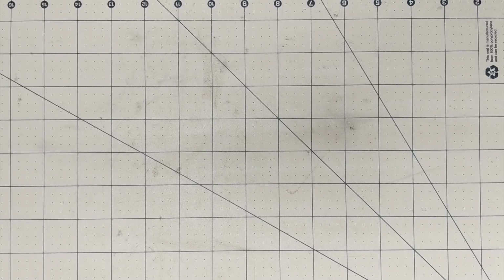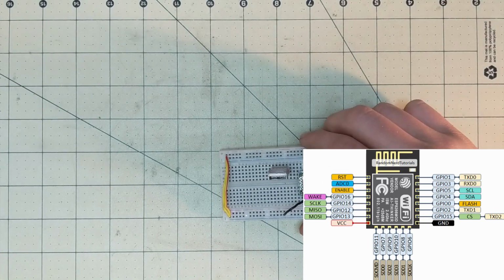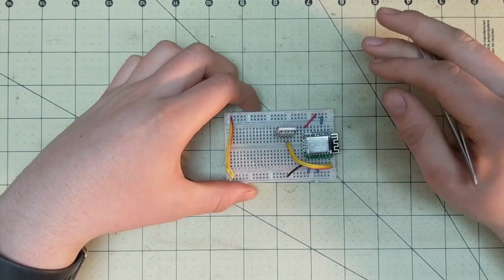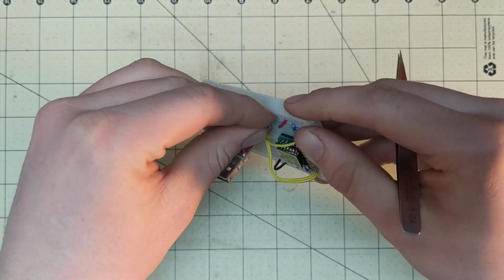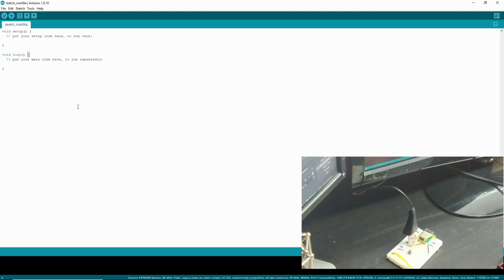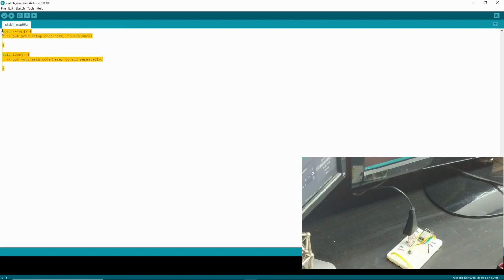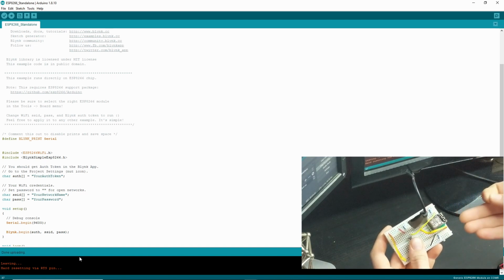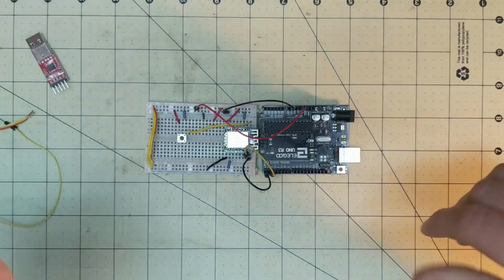Going Deeper - Wiring and Programming the ESP8266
In this video, I show you how to program the ESP8266. If you enjoyed please give me feedback and ideas for future videos. The next video in this series will be about integration or building a programming shied.